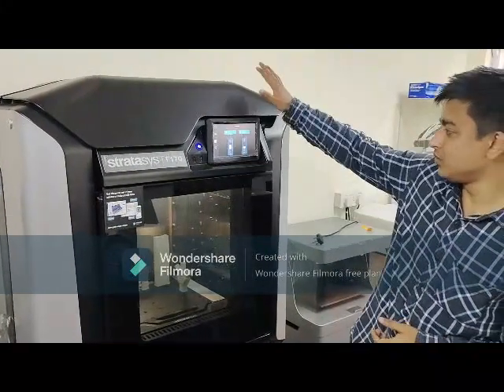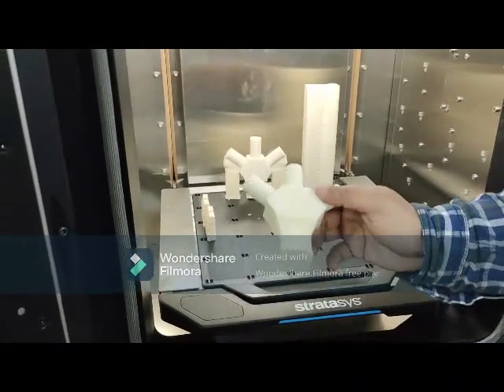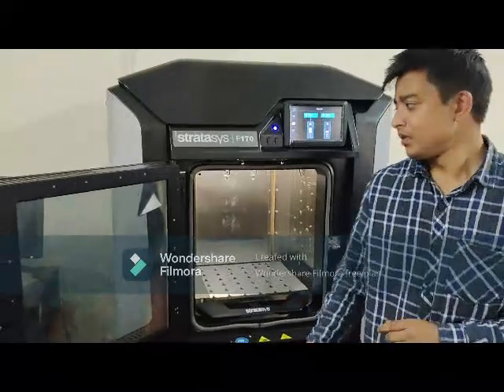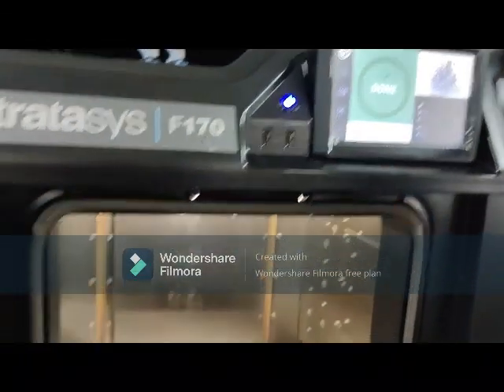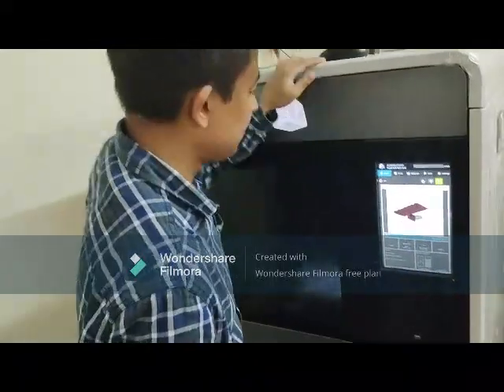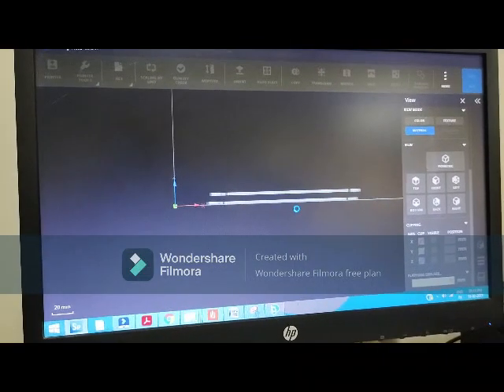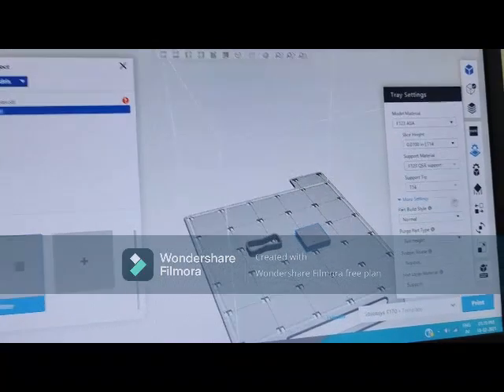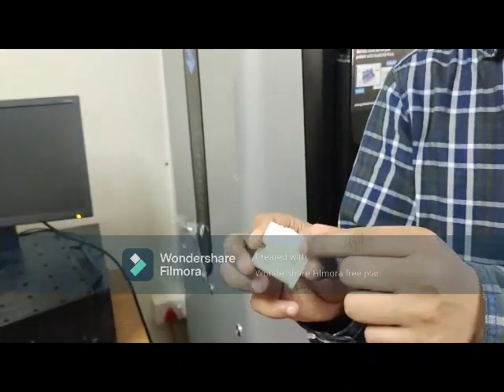Everything about Stratasys F170 3D-Printer.